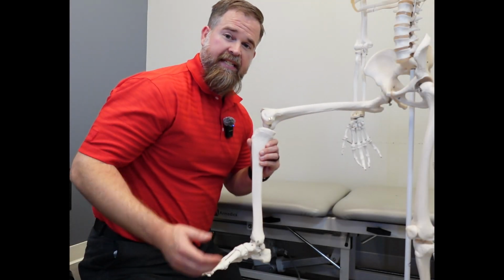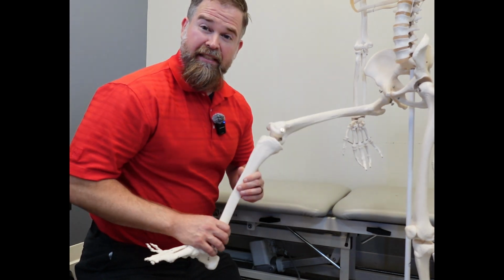External Rotation Stress Test for Ankle Sprains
The external rotation stress test came from a paper in 1991 by Mark Boytim (Boytim, M. J., Fischer, D. A., & Neumann, L. (1991). Syndesmotic ankle sprains. The American journal of sports medicine, 19(3), 294-298). He was looking at ankle sprains in pro footballers who had syndesmotic ankle sprains versus lateral ankle sprains. Because the syndemotic ankle sprains took longer to recover. He developed this test to diagnose this specific injury.

How to perform it
-Patient is seated with the knee at 90°
-Have the ankle in a neutral position
-Externally rotate the foot
A positive is pain over the anterior or posterior tibiofibular ligament(s) and over the interosseous membrane.

You may be saying “doesn’t this test also look at the deltoid ligament”? It has been used for that as well but the original use was not for that but the mechanism of injury for both is similar. It seems like the assessment of cadavers brought about the inclusion with the deltoid ligament. This study did find that the deltoid ligament can be involved (Longo UG, Loppini M, Fumo C, et al. Deep deltoid ligament injury is related to rotational instability of the ankle joint: a biomechanical study. Knee Surg Sports Traumatol Arthrosc. 2021;29:1577–1583).

There is a meta analysis that looks at this test to look for deltoid and syndesmosis injuries.

What do you think of this test? Do you use it? Do we need to standardize some things? Let me know down in the comments.